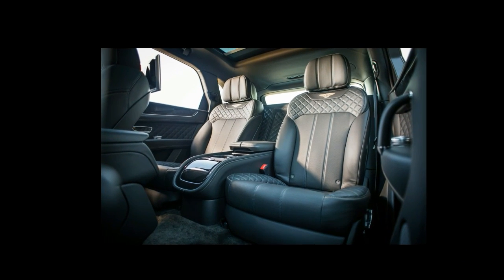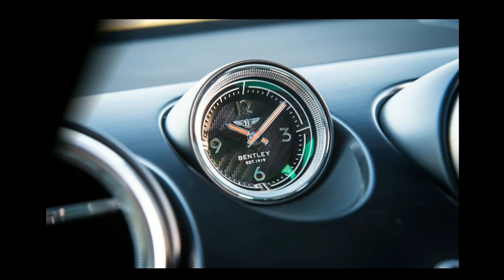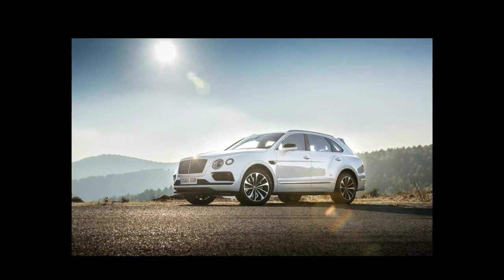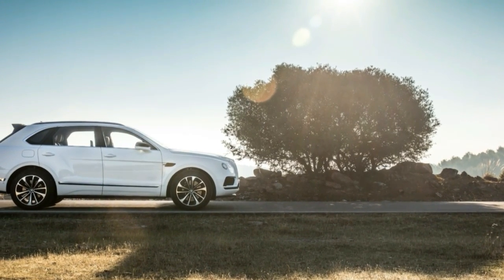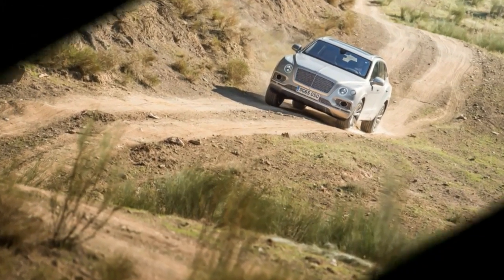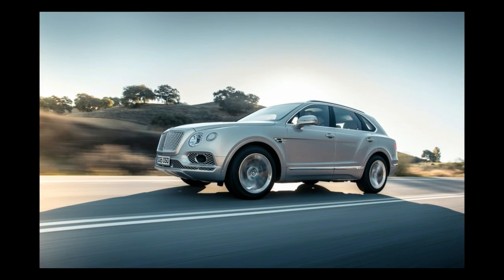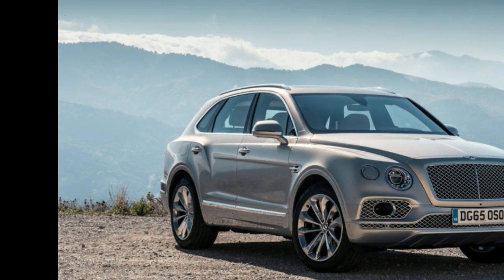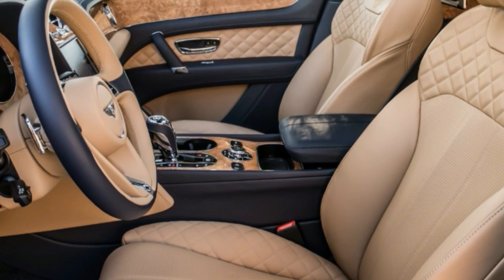2017 Bentley Bentayga release date for the top speed